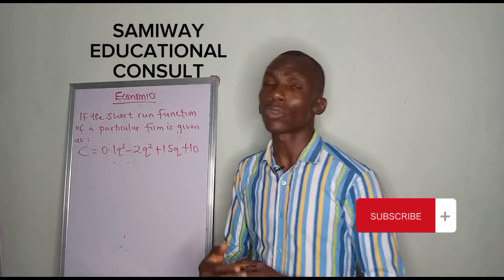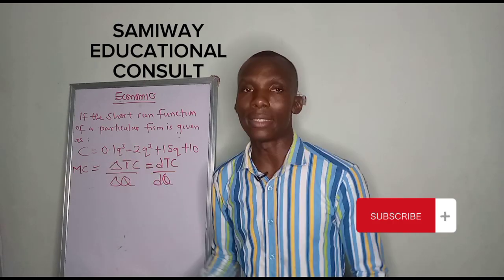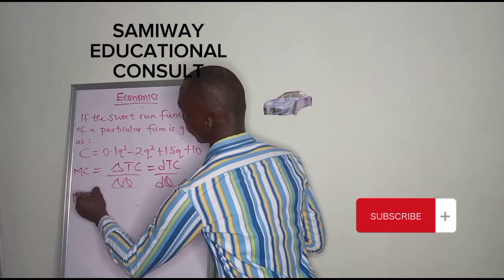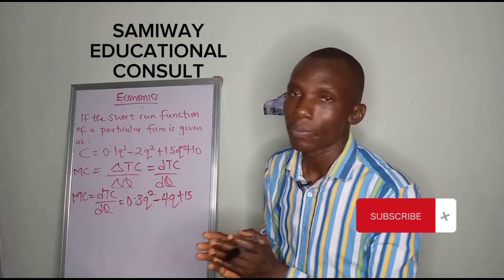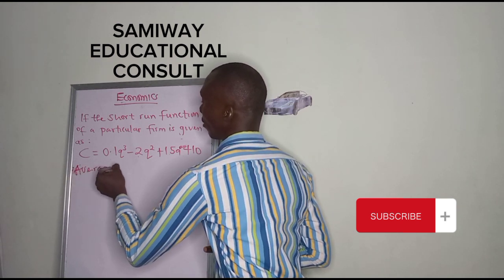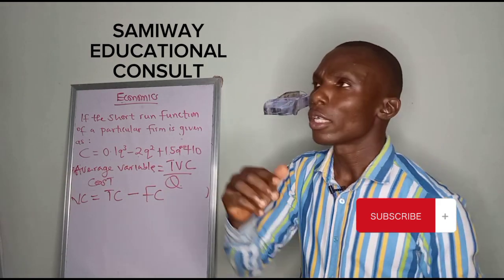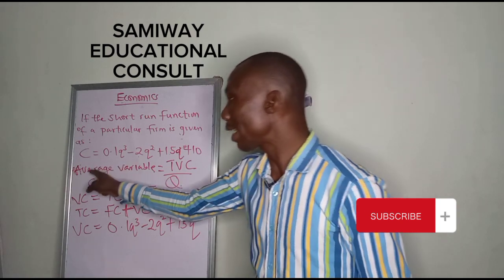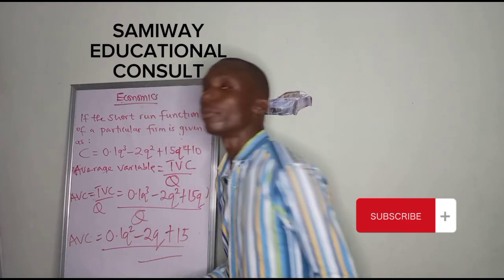CALCULATION IN ECONOMICS FOR BEGINNERS | SAMIWAY CONSULT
Learn calculation in economics with ease.